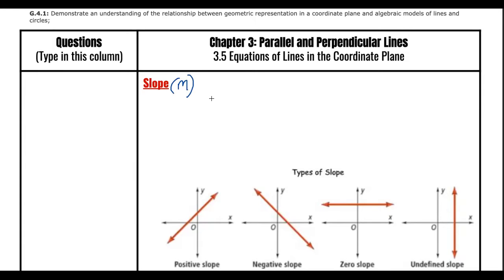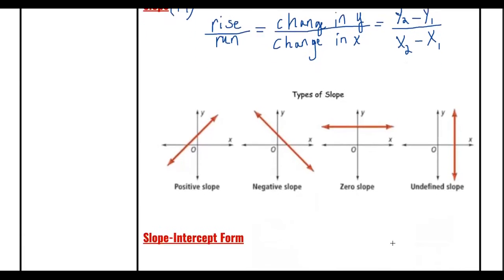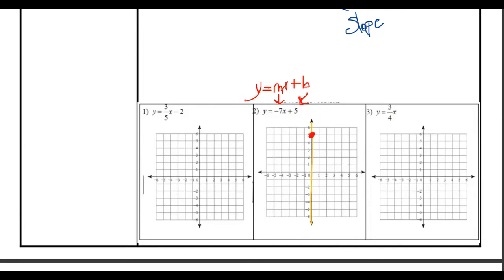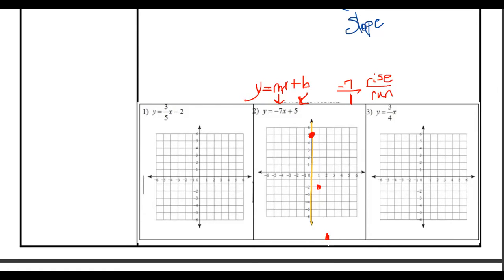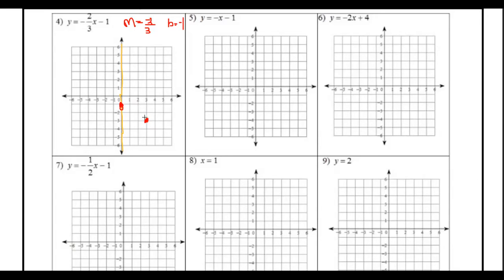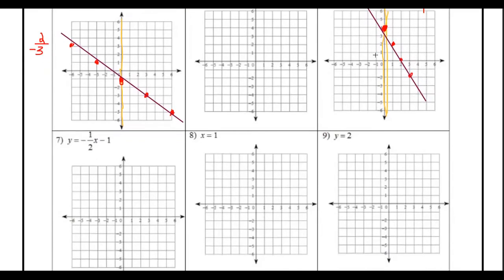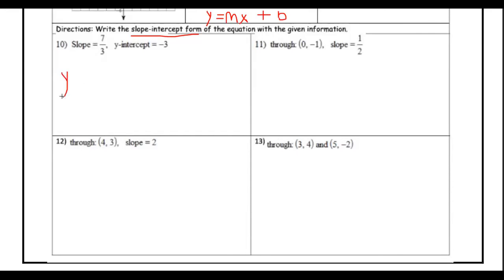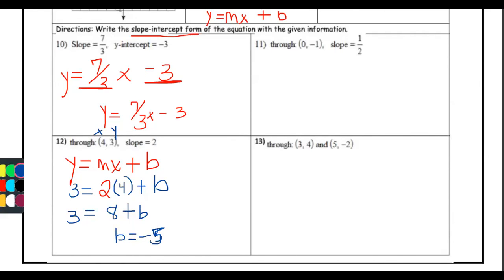Slope | Graphs from Slope-Intercept Form | Geometry | Limitless Math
Math Tutoring